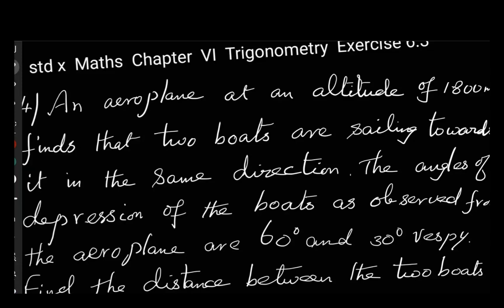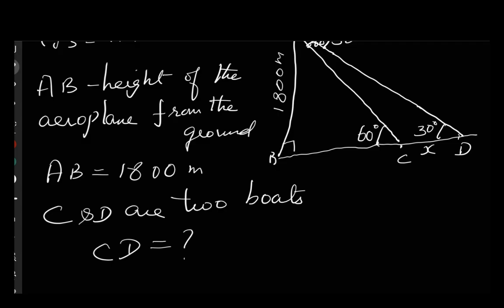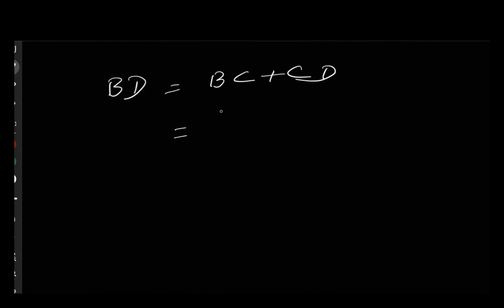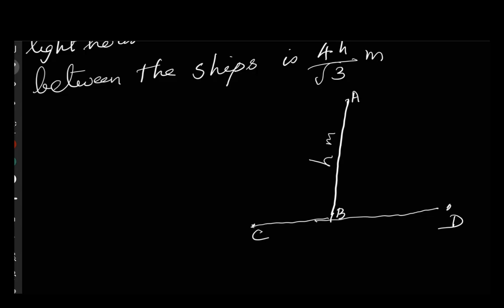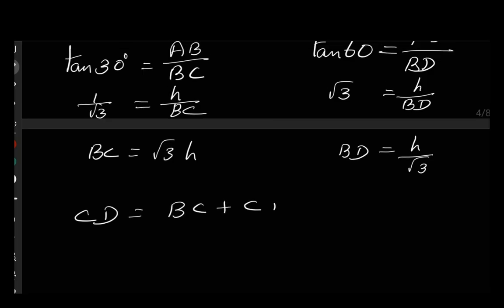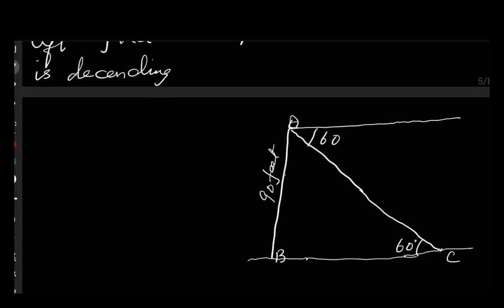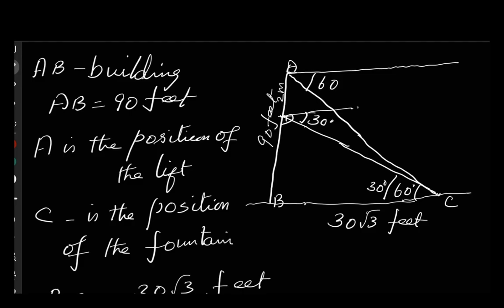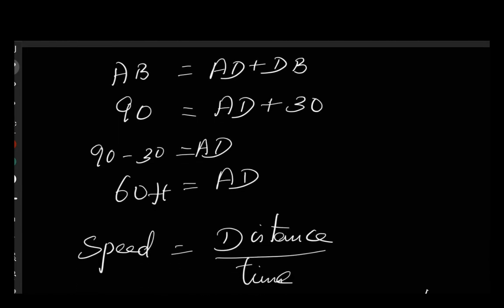Std X Maths Chapter VI Trigonometry Exercise 6.3 Sum 4&Sum 5&Sum 6